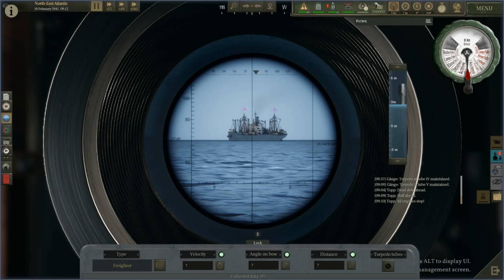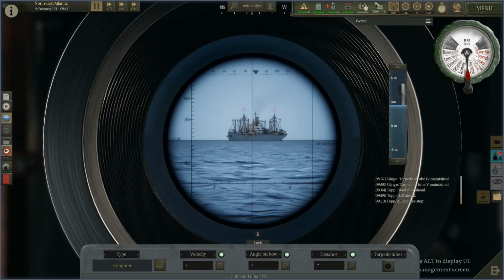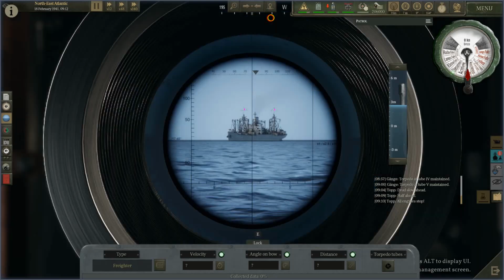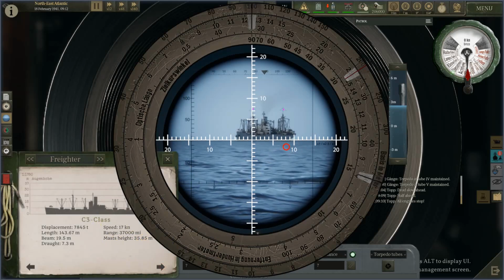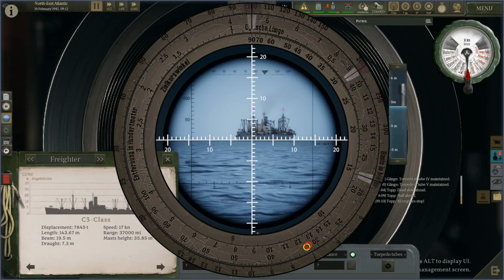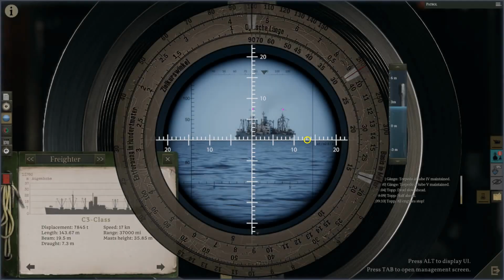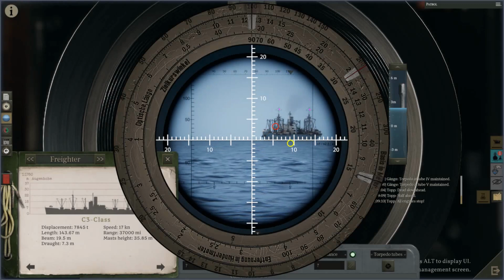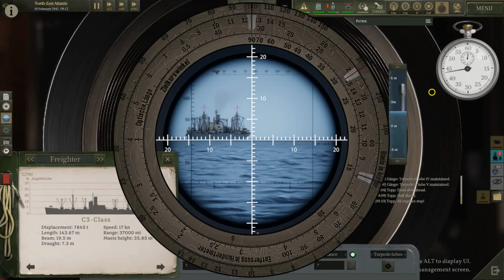RAOBF tutorial for Uboat at 6X magnification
The video explains how to use the RAOBF mod for Uboat at 6X periscope magnification